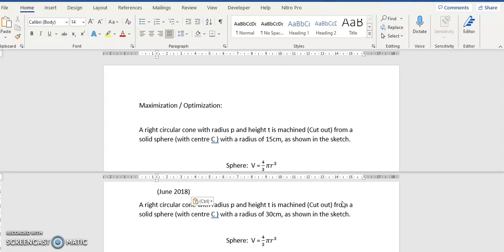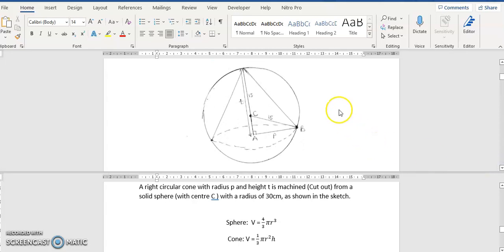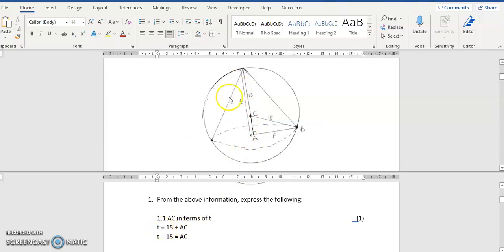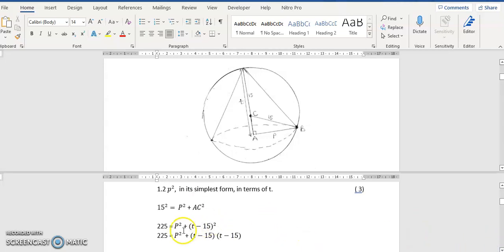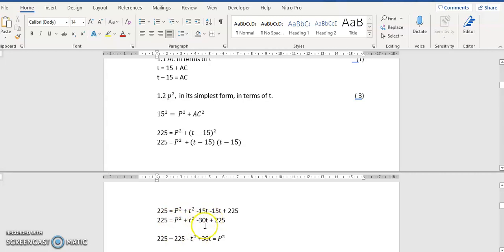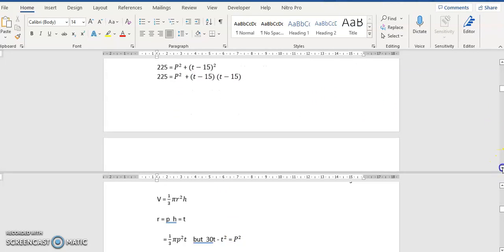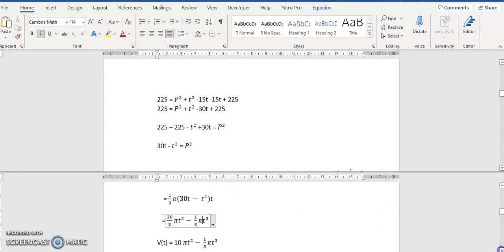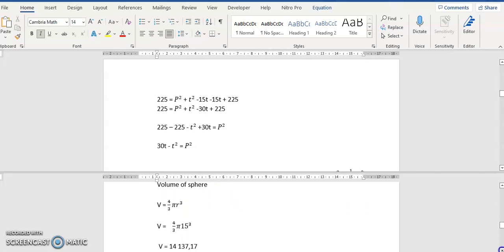CALCULUS SERIES 11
This video shows application of calculus